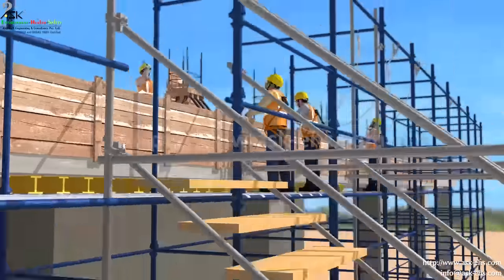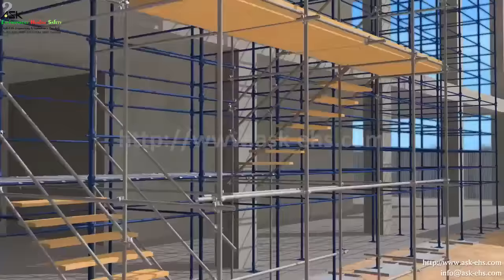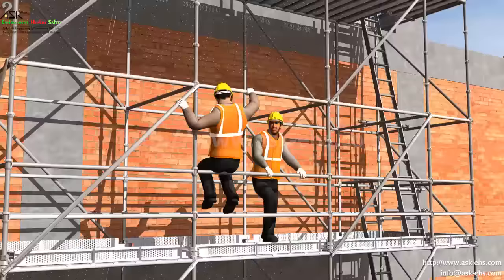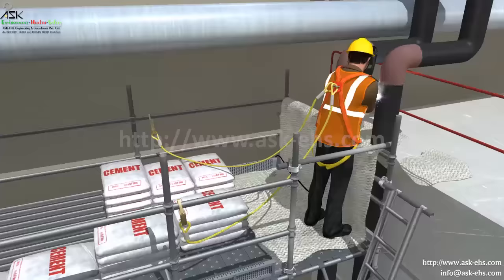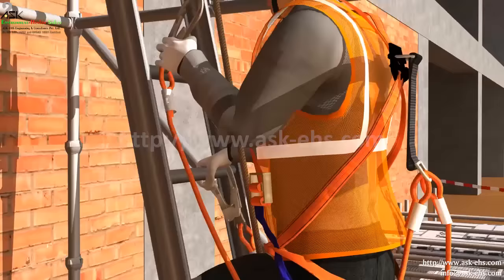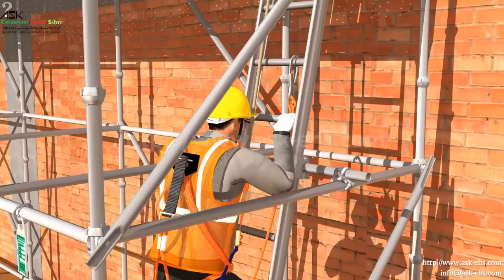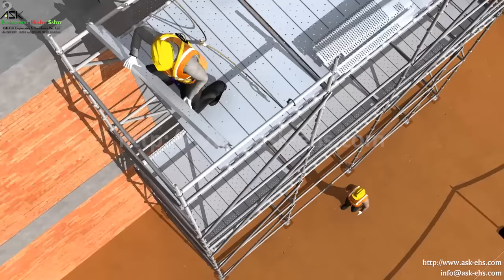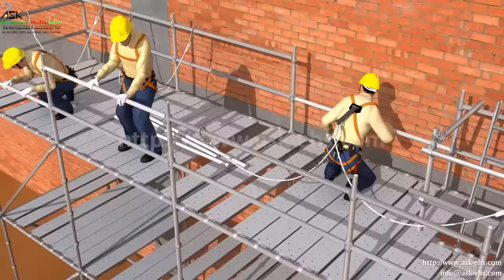Work at Height Safety Basics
Work at height safety is common in construction industries mainly. Due care, in terms of proper work at height training and awareness should be ensured to avoid mishaps. This short video provides a glimpse of some of the important points, for scaffold safety as a part of scaffold safety training. Know more